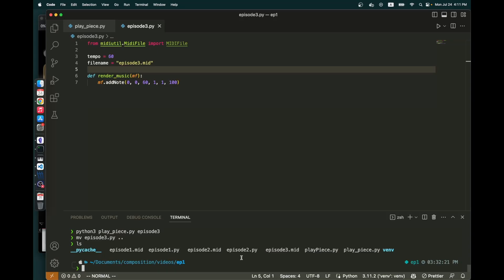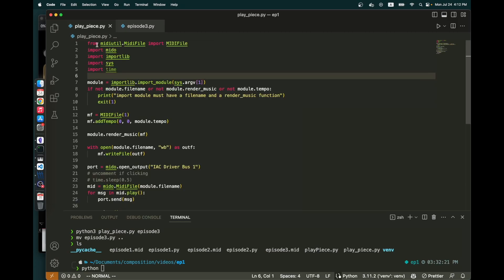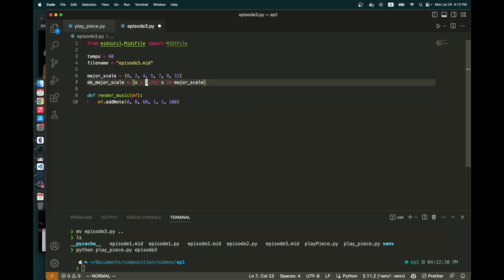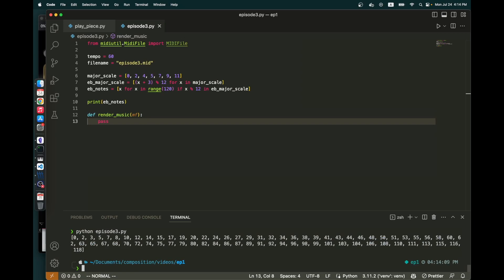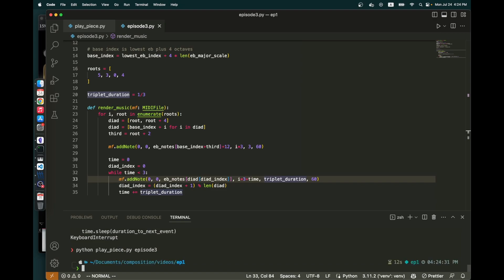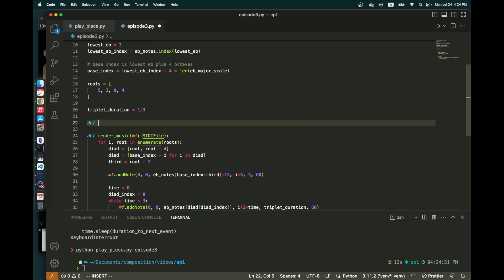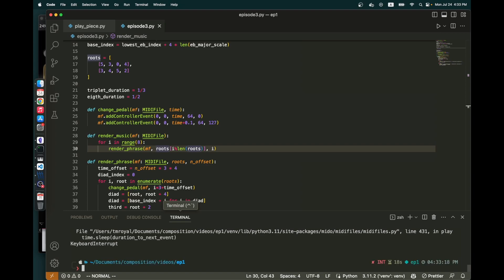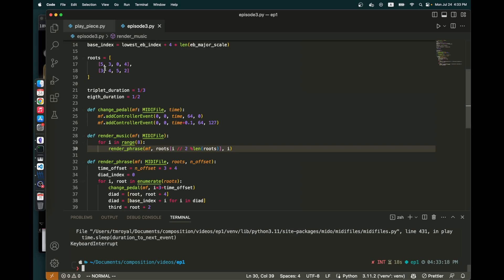Creating Music with Python and Copilot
Going through the process of creating a short piece of music in Python with the assistance of Copilot.